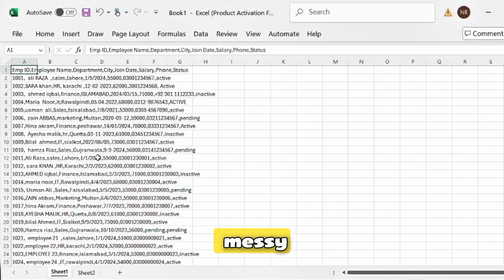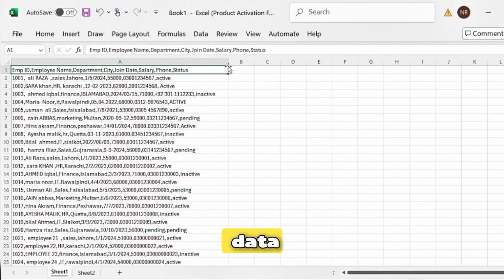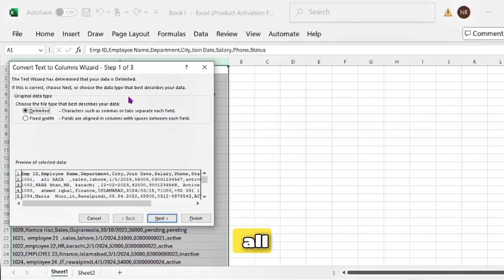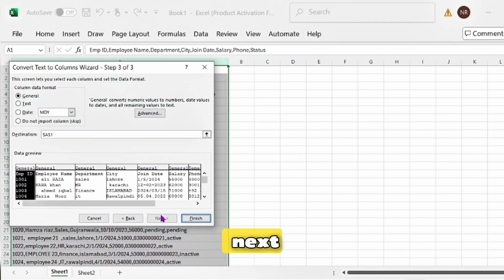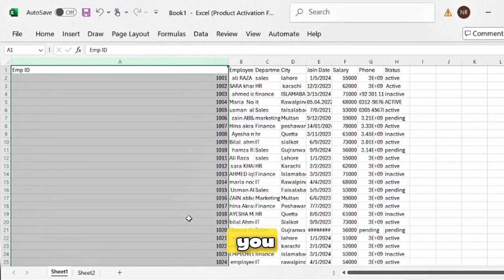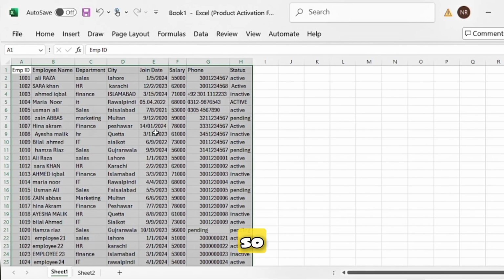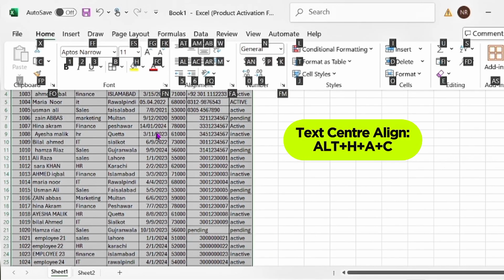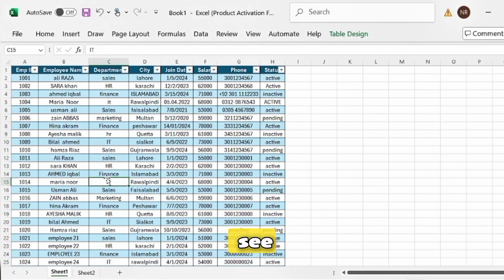Clean Messy Excel Data in 5 Seconds! | Text to Columns + Excel Formatting Tricks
Learn how to clean messy data in Microsoft Excel in just a few seconds using Text to Columns and essential Excel formatting shortcuts. In this tutorial, you'll transform unorganized CSV-style data into a clean, professional, and readable table by using keyboard shortcuts like Alt + A + E, Alt + H + O + I, Alt + H + O + A, Alt + H + B + A, Alt + H + A + C, and Ctrl + T.
Whether you're an Excel beginner, data analyst, office worker, or student, this quick Excel trick will save you time and improve your productivity.